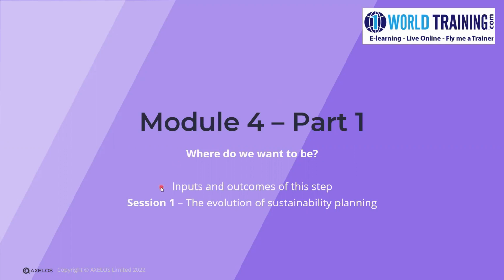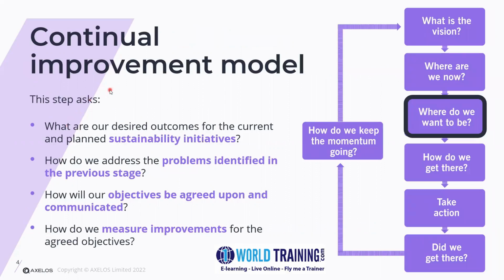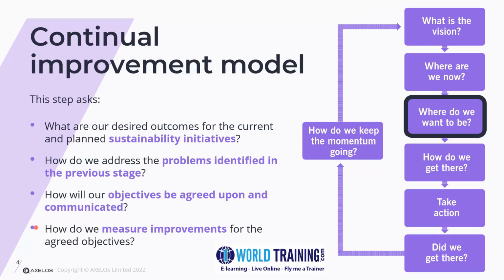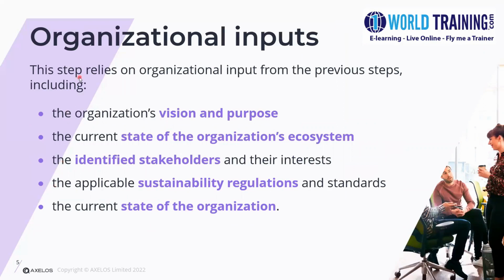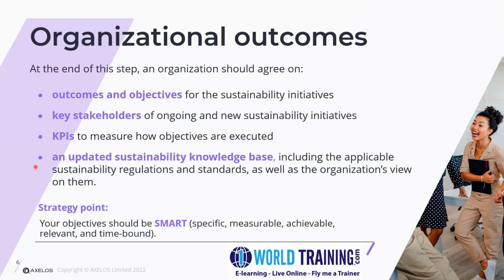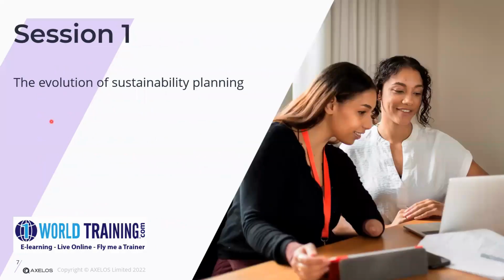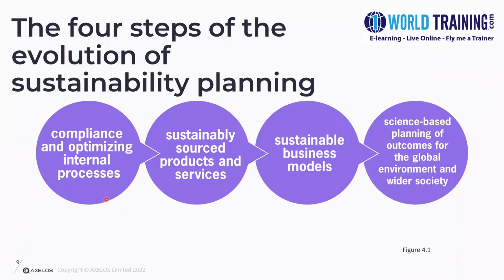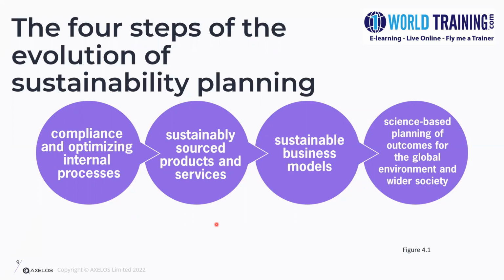Where Do We Want To Be | ITIL® 4 Specialist:(SDIT) | AXELOS | PeopleCert | 1WorldTraining.com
To enroll in full version of ITIL 4 Specialist: Sustainability in Digital & IT (SDIT) Course or Take your PeopleCert Axelos Exam, please
The ITIL Specialist: Sustainability in Digital & IT module is for anyone looking to understand the role IT and digitally enabled services have in relation to the environment, whilst exploring opportunities to positively impact it.

The course will help you to:

Understand how to use the ITIL guiding principles to deliver value by creating sustainable digitally enabled products and services
Effectively address VUCA challenges through sustainable strategies, procurement, products, and practices.
Obtain a practical grounding in the key principles of sustainability
Conduct a full cost-benefit analysis identifying potential risks and opportunities using best practice guidance.
There are no prerequisites for studying the Sustainability in Digital & IT module. The relevant key concepts from the ITIL 4 framework will be covered as part of the module, making it accessible to anyone interested in gaining critical skills in this area.

Examination Format:

35 questions
Multiple choice
60 minutes duration
Closed book
Four practical assignments.